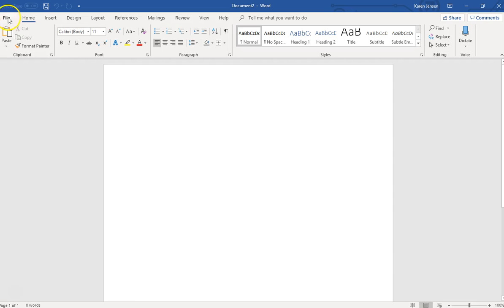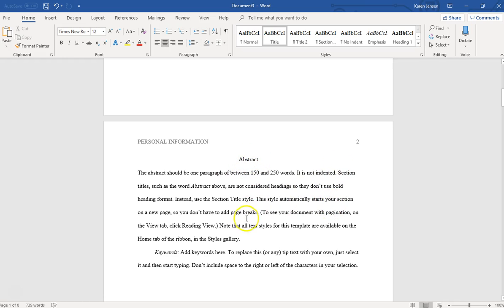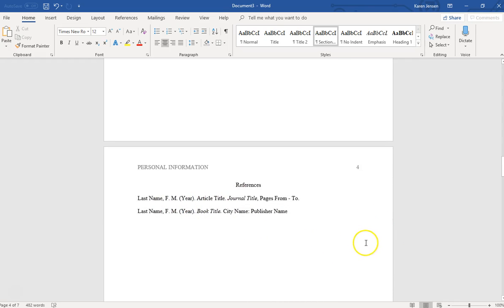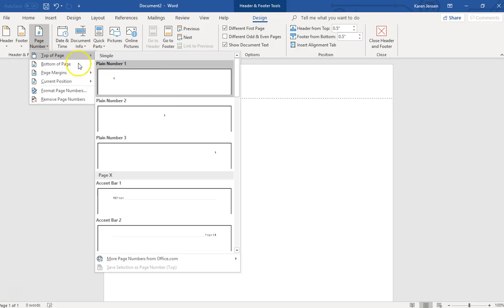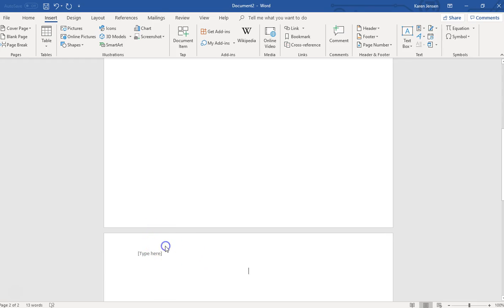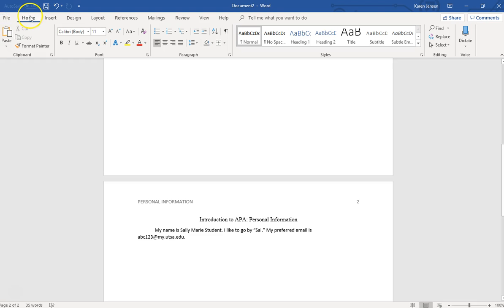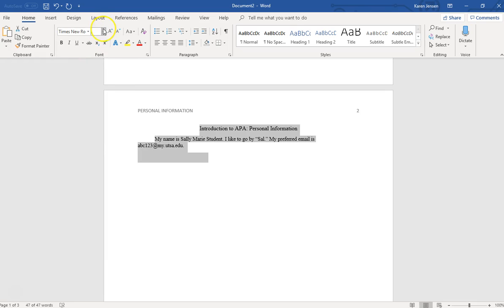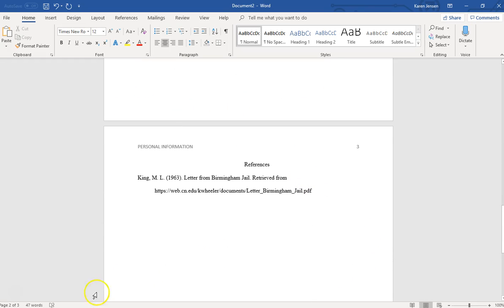APA Basic Format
How to create a title page, first page, and references page in APA